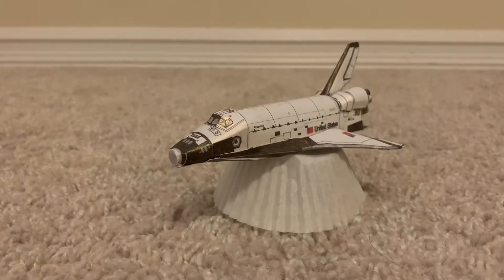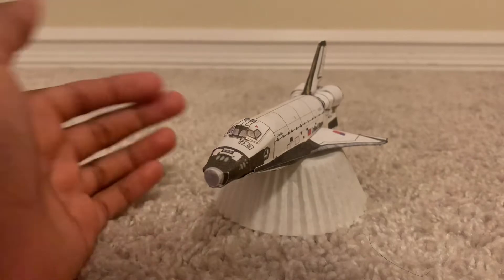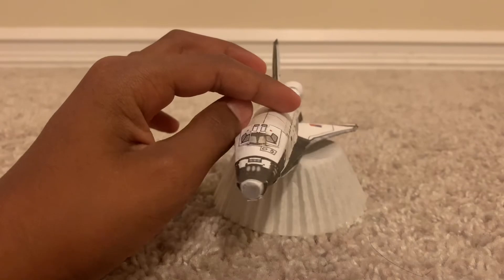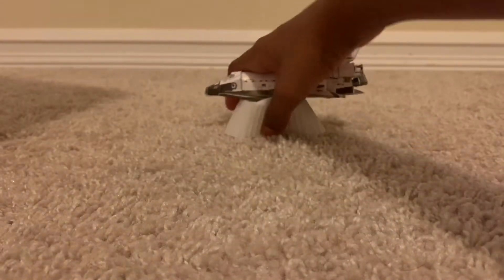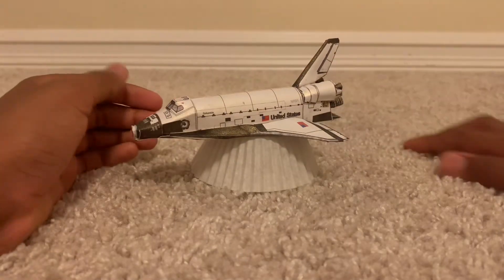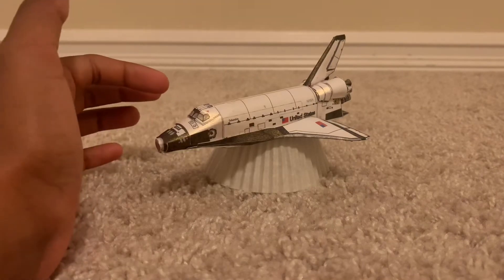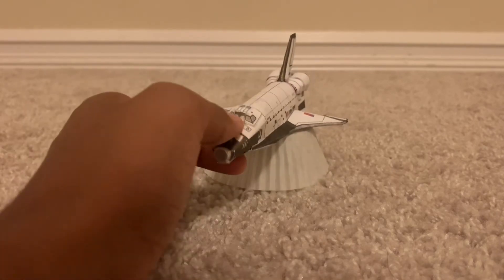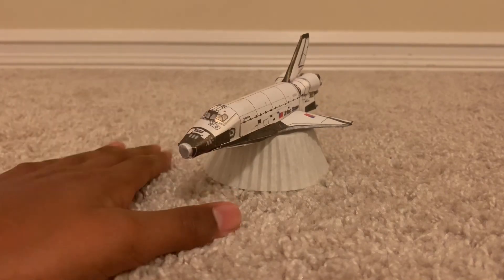The tiniest space shuttle model I’ve ever made?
What is up cool jyo nation. I’ve made the tiniest papercraft of the space shuttle Columbia sts 1.